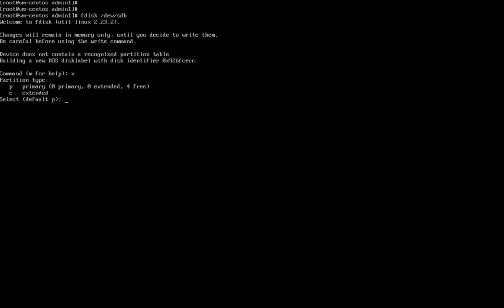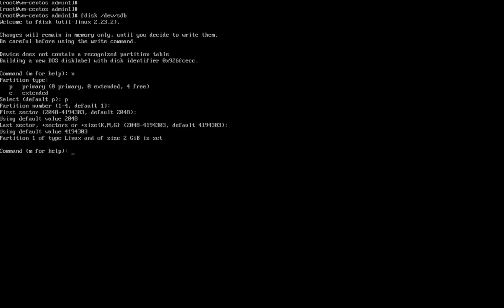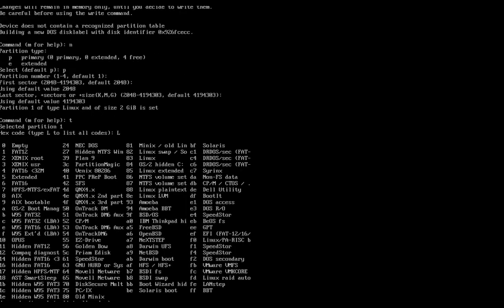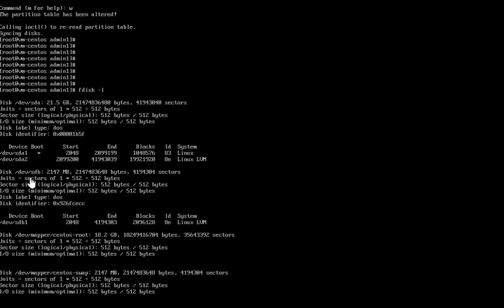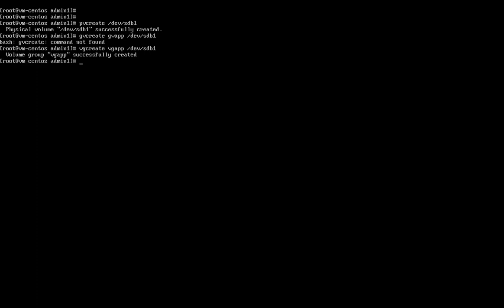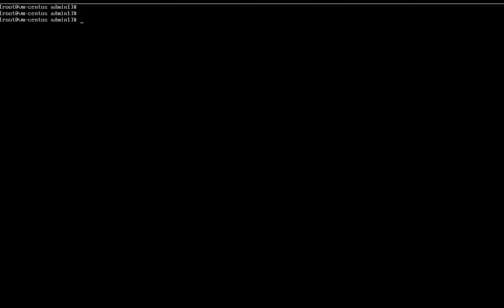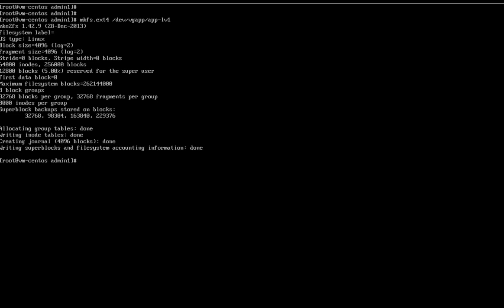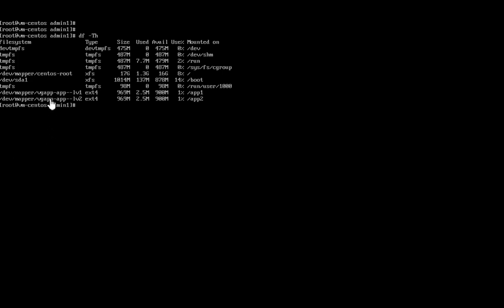How to create LVM | Practical | Live Hands-On | Logical Volume Manager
Creation of LVM - Logical Volume Manager
Here I have described real time live session of creation of LVM in system or Linux server. Step by step process. End to end LVM creation with file system and mounting.

keep growing!